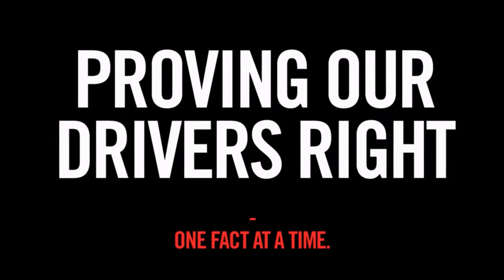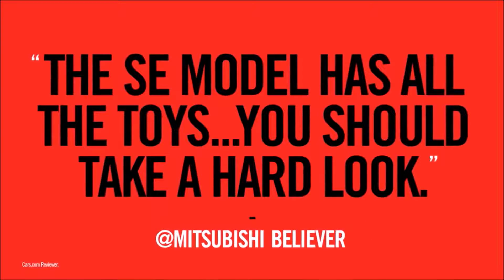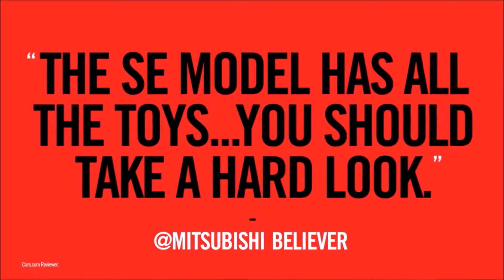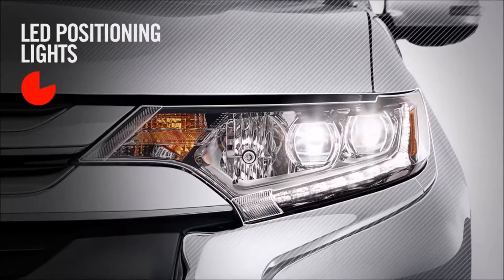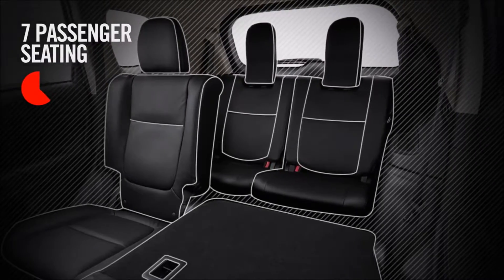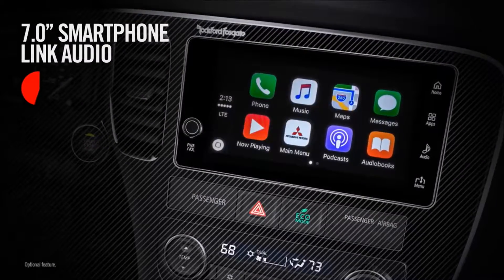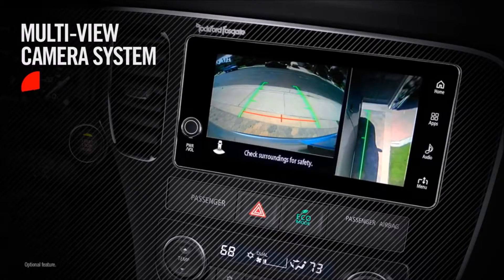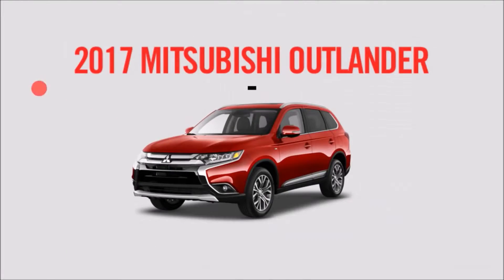2017 Mitsubishi Outlander Henrietta, NY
Cortese Mitsubishi proudly extends all of their services to residents of Henrietta, NY and the surrounding cities. If you are in or around Henrietta, NY and you are looking for the best service, selection, and prices on all new or pre-owned Mitsubishi vehicles then you need to look no further than Cortese Mitsubishi . The wonderful folks at Cortese Mitsubishi  are experts in all things Mitsubishi related and are capable of doing whatever needs to be done to get you in a new vehicle today. There may be another Mitsubishi dealership in your area, but there is not a better Mitsubishi dealership than Cortese Mitsubishi . Do yourself a favor and make the trip over to Cortese Mitsubishi  today to see why we are the best Mitsubishi Dealer in the entire Henrietta, NY area.